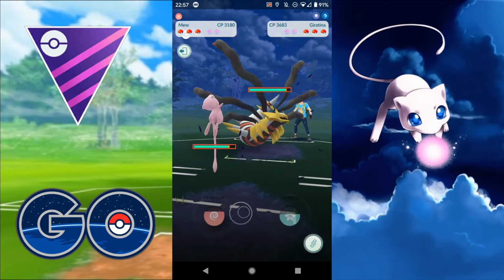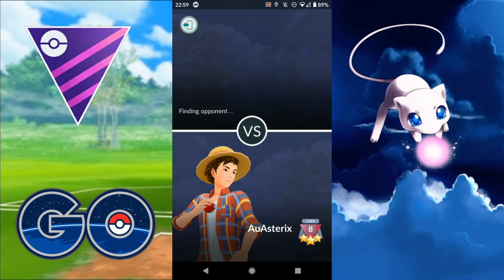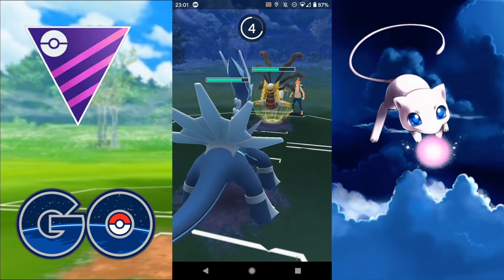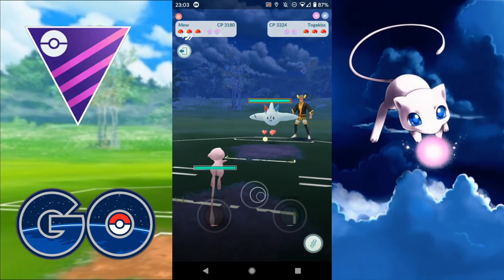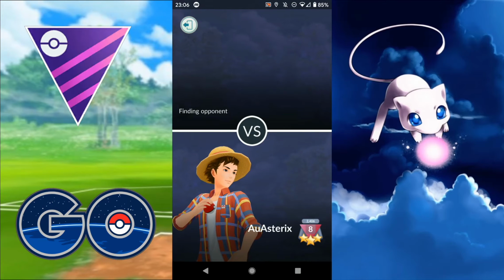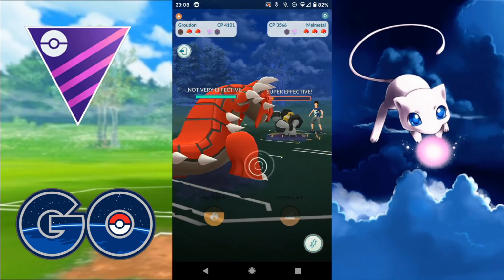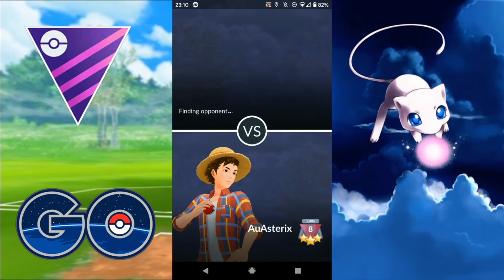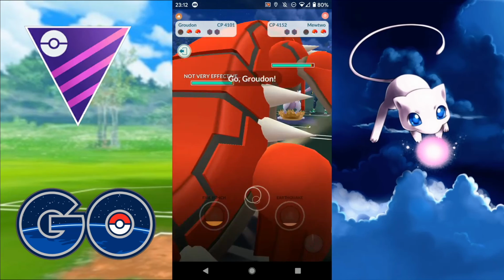Pokémon GO PvP open Master League, Mew on the lead??? 5 - 0!!!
Want to throw a bit of spice into my Master League team, whats more spicy than Mew on the lead.